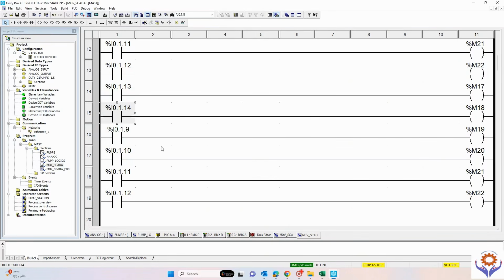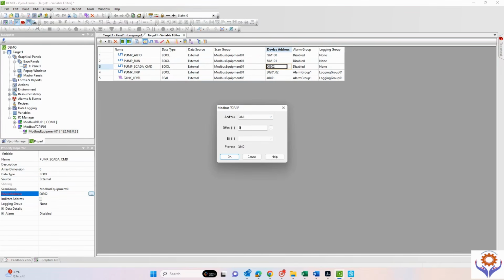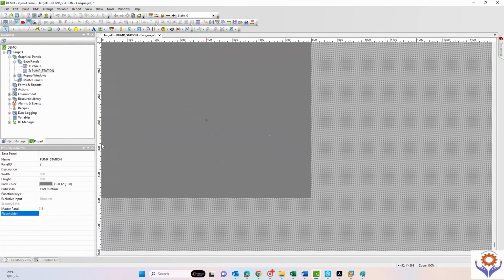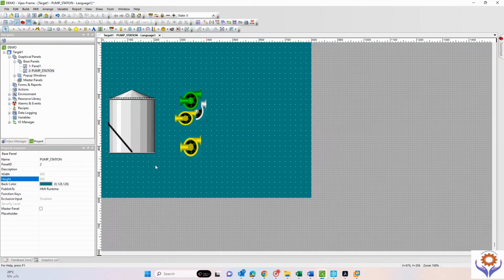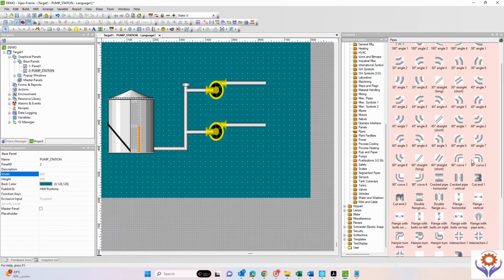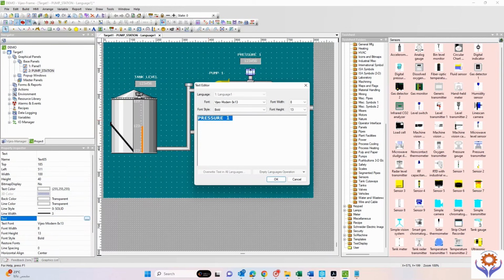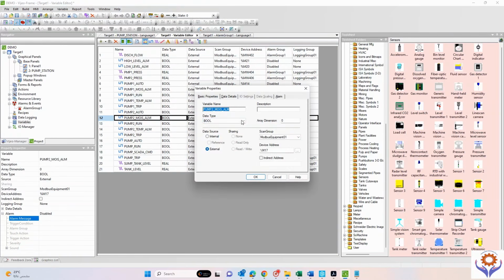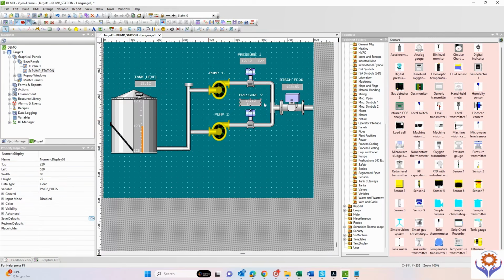Schneider Vijeo Designer - Part 2 | Modbus Mapping ,Variables ,Alarms, Security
Schneider Vijeo Designer HMI Configuration - Part 1 | Vijeo Designer Tutorial Basic Project